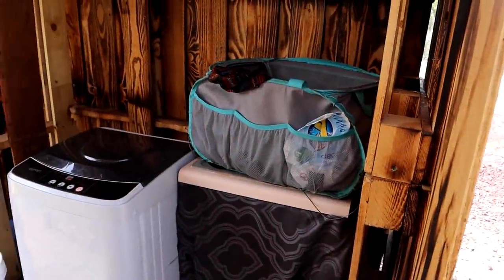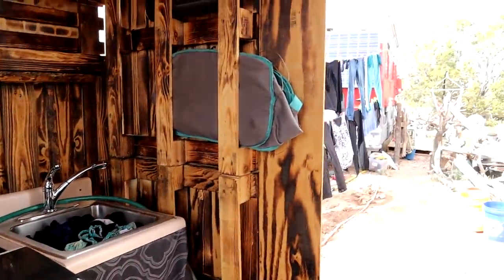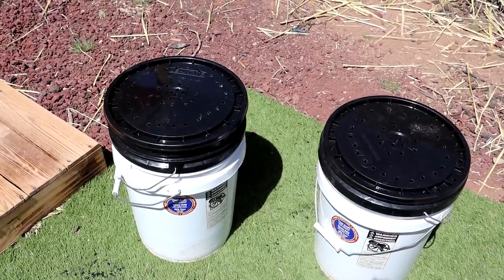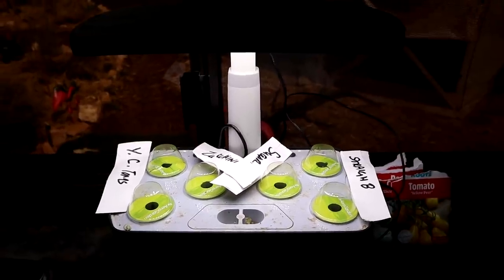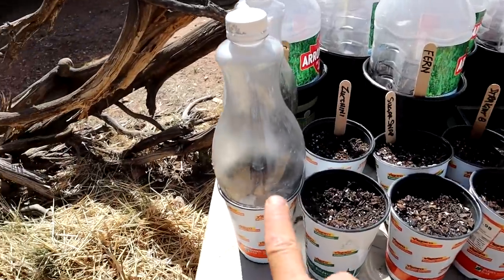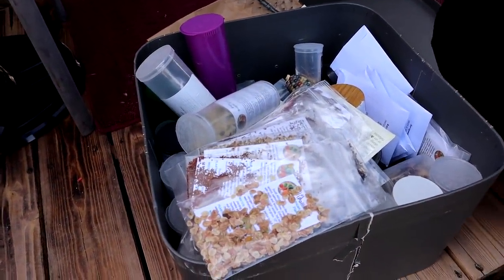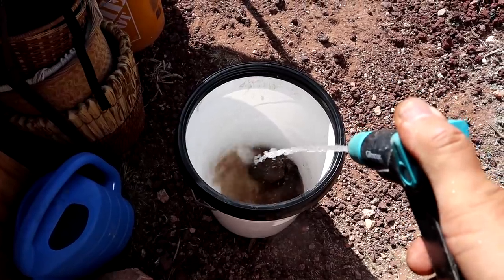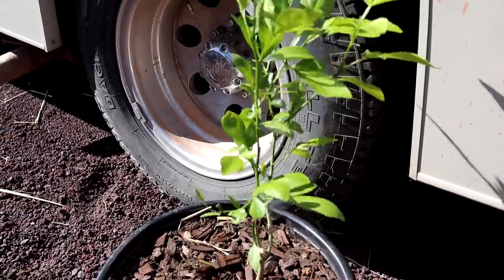Cold Nights & Too Early To Plant - Water Bottle Mini Greenhouse | High Desert Gardening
In this particular video.
I do a few projects & plantings around the homestead, check out the video to see what I get done.
My name is Ausia and my dog's name is Moo-moo... my rig is the Lucky Panda, a 28ft 2018 Coachmen Leprechaun towing a 2008 Chevy Colorado or sometimes a trailer and Can-Am Maverick 4 wheeler. I live full-time in a motorhome off the grid with 700ah of Battle Born lithium batteries and 600 watts of solar. My channel is about traveling in my RV to different locations across the U.S. with various friends that I call my tribe, where we camp, hike, bike, paddle board, 4 wheel, go to events and venues, eat at different resturants and explore new places. Certain times of the year I'm at my homestead in the high desert of northern Arizona where we are working on projects, homestesading, gardening and try to practice permaculture and being self-reliant. I am transgender and part of the LGBT community and just wanting to be open and honest about who I am. I welcome anybody with an open mind and heart. "Onward Bound!" Happy Homesteading!

Music...
ES_Ain't Giving You Up - Love Beans
ES_Clouds of Leafs - Giants' Nest
ES_Won't You Save Me - Loving Caliber